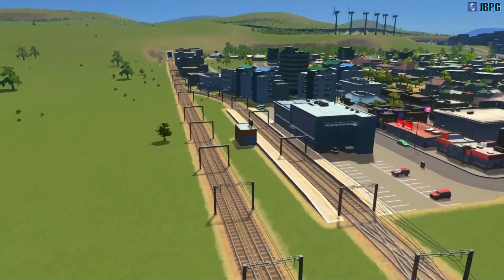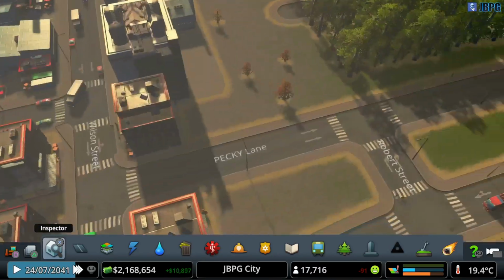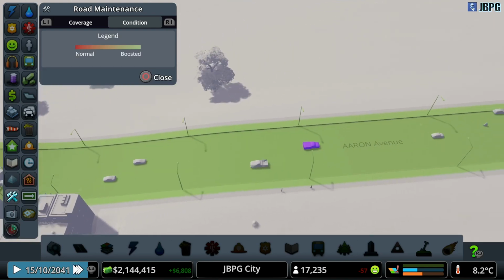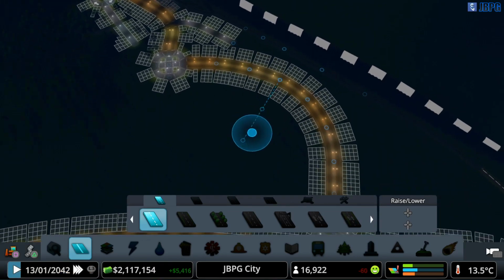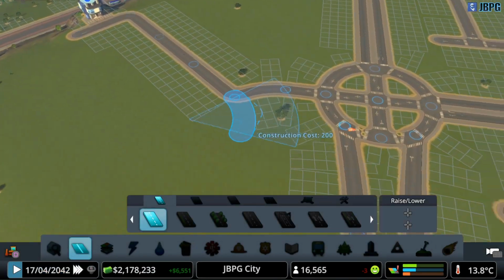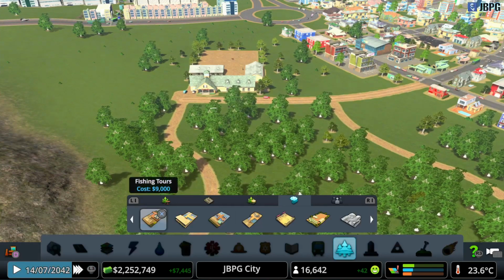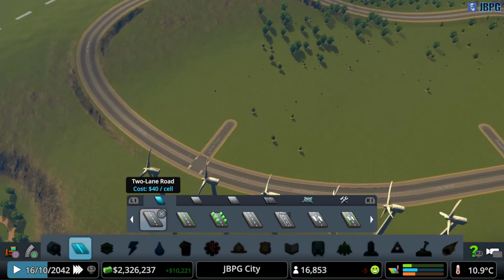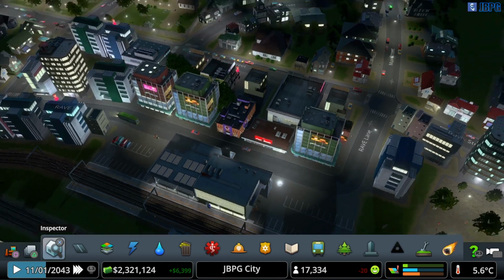Cities: Skylines Mass Transit [PS4 Edition] - Part 10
We take a look at the newly-added rail network, do a little terraforming, create a forest, and start building another new area...